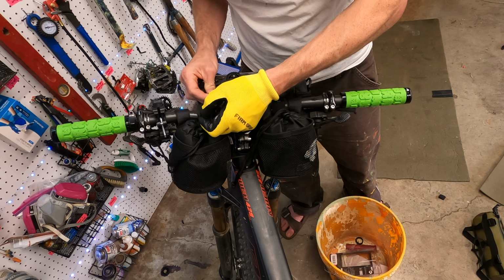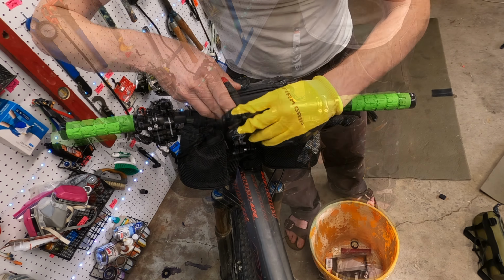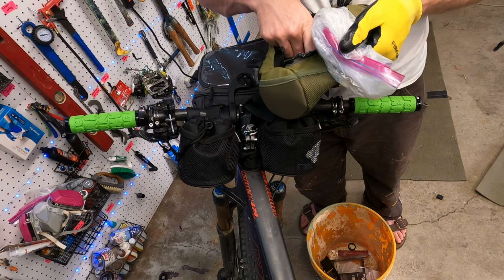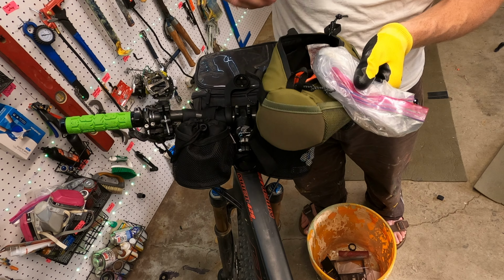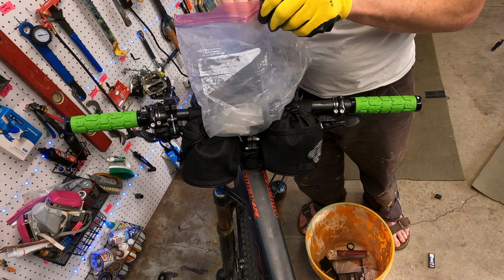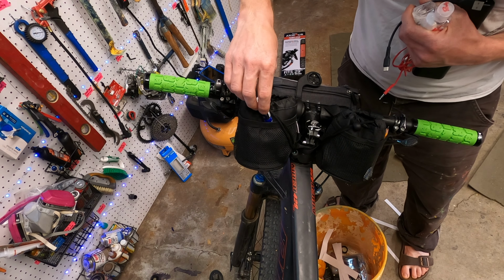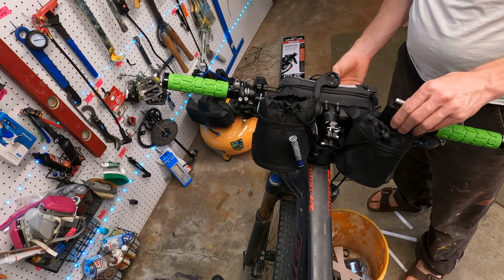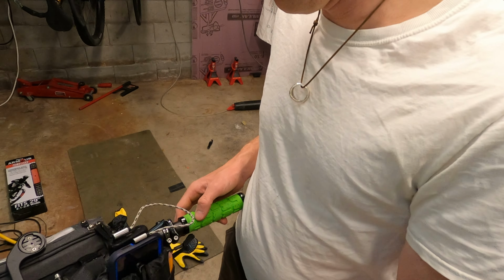Bike Bags Front Handel Bar - What I carry on a 100 mile bike ride!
Greeting,

In this film, I talk about what I carry on a 100-mile bike ride in my bike bag!

If you think I am missing something or have a question about a piece of gear I have please leave that in the comments below:

Tools and parts used:
Vibrelli Bike Multi Tool V19 - With Carry Case - Performance Bicycle Multitool
Rhinowalk Bike Handlebar Bag Waterproof Bike Front Bag Bike Basket Bag with Touchscreen Cell Phone Holder Professional Cycling Accessories
I do not recommend this bag b/c it is a bit small for 100mile ride. I may be fine for shorter rides though. Lumiere & Co. Bike Handlebar Bag , Bike Bag , Bicycle Handlebar Bag , Bike Front Bag, Mountain Bike Storage , Front Frame Storage , Bicycle Accessories , Bike Pouch
kemimoto Bike Cup Holder, Bicycle Water Bottle Holder Handlebar Drink Holder with Mesh Pockets Phone Bag for Cruiser, Mountain Bike, Scooter, Folding,
2021 Newest 7000 Lumens Super Bright 3LED Bike Lights Front and Back,Powerful USB Rechargeable Bicycle Headlight-9 Modes Runtime 15+ Hours,Waterproof
BV Mini Bike Pump Portable Frame Pump, Air Ball Pump Inflator with Ball Pump Needles, 120PSI High Pressure, Fits Presta & Schrader- Smart Valv
Aquatabs - Water Purification Tablets for Water Treatment and Disinfection - 100 Tablets in Convenient Travel Packaging
30 Pieces 1 oz Plastic Bottles Clear Travel Bottles with Flip Cap Portable Empty Hand Sanitizer Bottles, Refillable Containers for Travel Business Trip
ChapStick Moisturizer (Original Flavor, 0.15 Ounce, 3 Sticks) Lip Balm Tube, Skin Protectant, Lip Care, SPF 15
Garmin Edge 830, Performance GPS Cycling/Bike Computer with Mapping, Dynamic Performance Monitoring and Popularity Routing
Go Pro Mount on bike: ParaPace Mountain Bike Mount for GoPro Hero 10/9/8/7/6/5s/5/4s/4/3+, 360 Degree Rotation Aluminium Bike Handlebar Holder Bicycle Rack Adjuster for Action Camera DJI Xiaoyi CASIO(Black)
GoPro HERO10 Black (Hero 10) - Waterproof Action Camera with Front LCD and Touch Rear Screens, New GP2 Engine, 5K HD Video, 23MP Photos, Live Streaming, 64GB Extreme Pro Card and Extra Battery

Help me reach that goal by becoming one of the 1ts 1,000 subscribers to this channel!

Consider donating $5 to my PayPal tip jar to help cover the cost of creating content on this channel